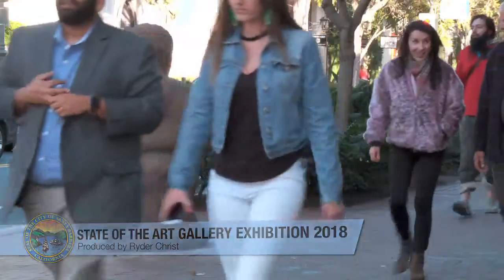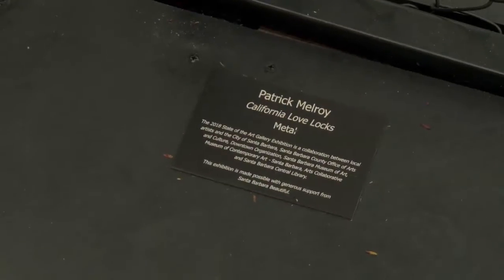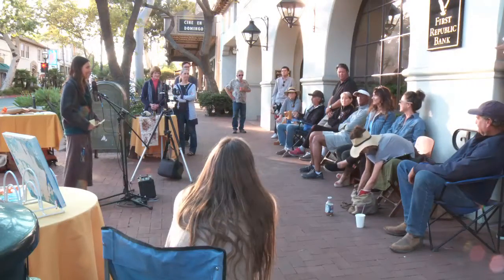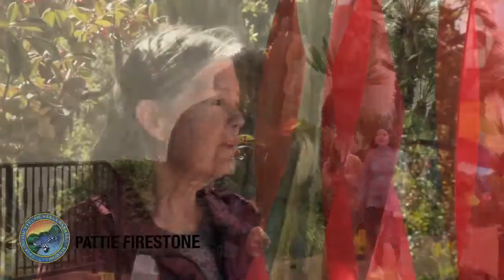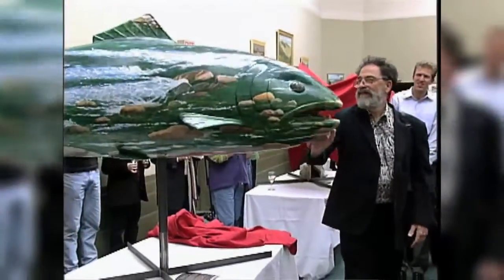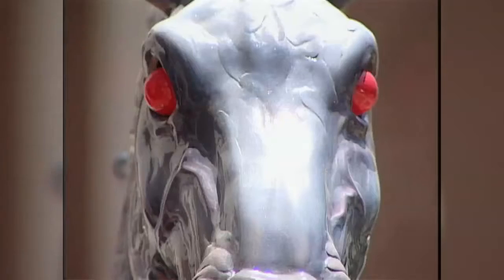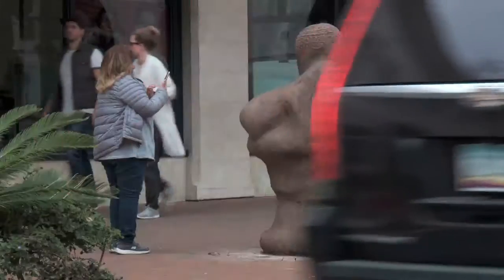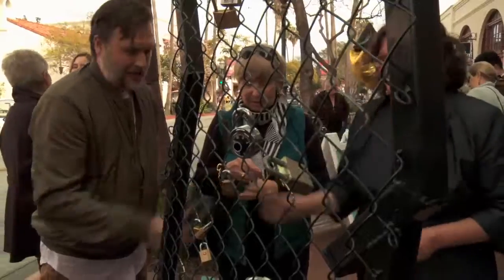2018 State of the Art Gallery Exhibition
Check out the official video of the 2018 State of the Art Gallery exhibition on State Street in Downtown Santa Barbara! This is the first SOAG Exhibition since 2008 and it was a successful return. Hopefully the future will see further success!

The project presents a unique collaboration between local artists and the City of Santa Barbara, the Office of Arts & Culture, the Downtown Organization, the Santa Barbara Museum of Art, the Museum of Contemporary Art-Santa Barbara, the Santa Barbara Public Library, UC-Santa Barbara and the Arts Collaborative, the Historic Landmarks Commission (HLC), the City Arts Advisory Committee and the County Arts Commission.

It was made possible with generous support from Santa Barbara Beautiful.